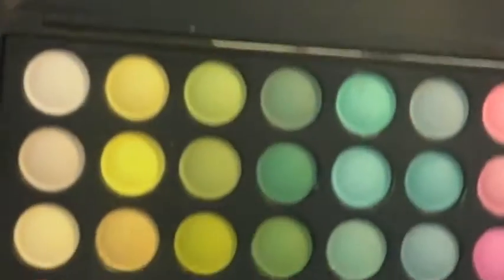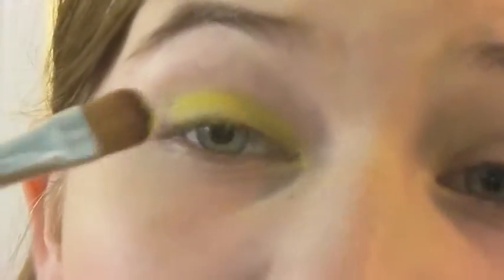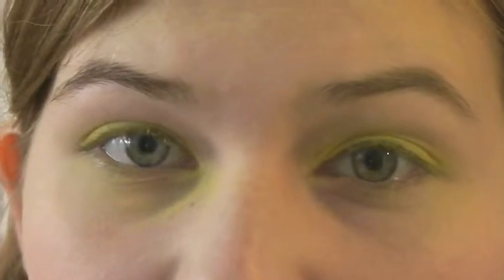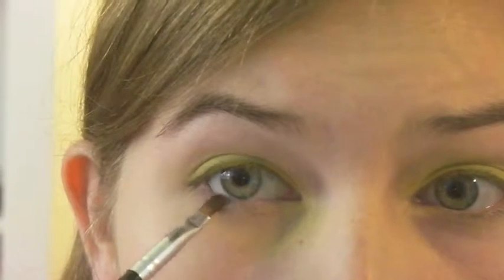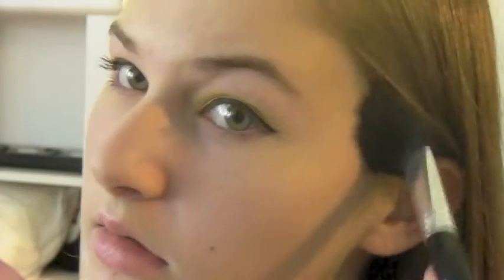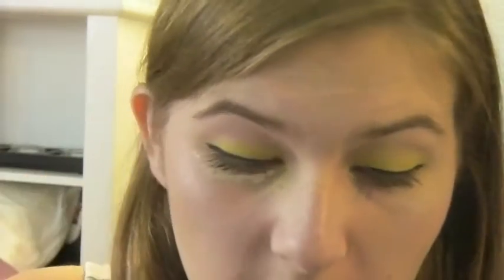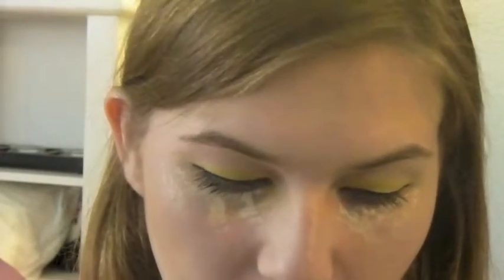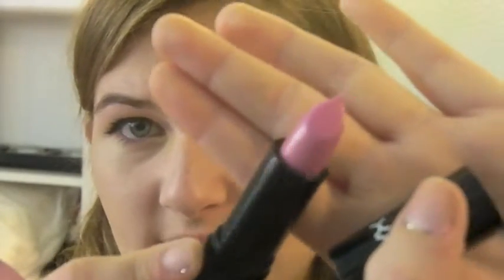Nicki Minaj Super Bass Makeup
My take on Nicki Minaj's makeup from her "Super Bass" video. All the eyeshadows used were from the Coastal Scents 88 Original Palette.

Happy Halloween! :)